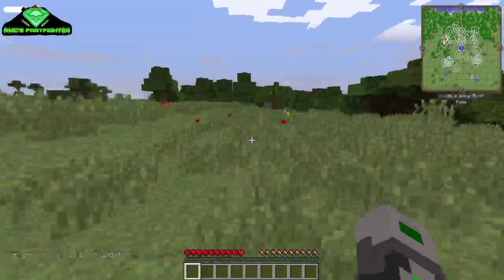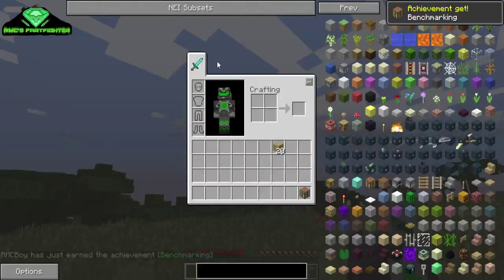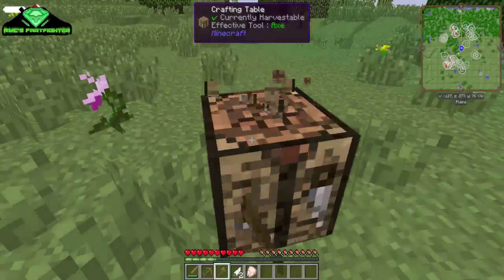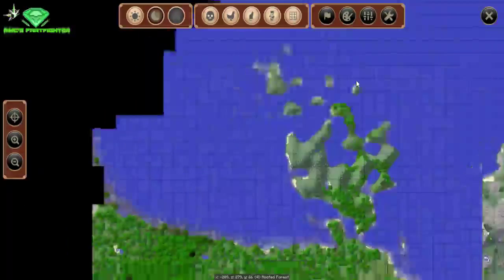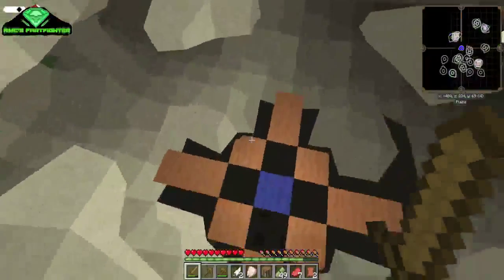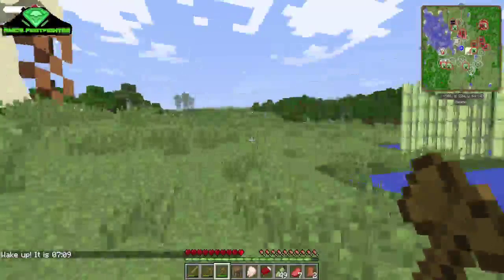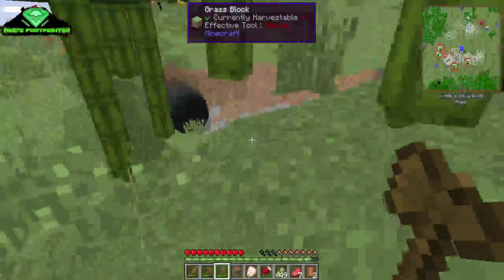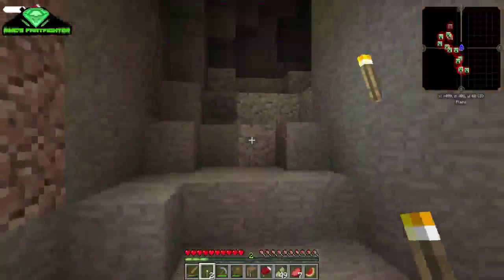Dinocraft s1 ep1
custom modpack, dinosaurs, and many more!